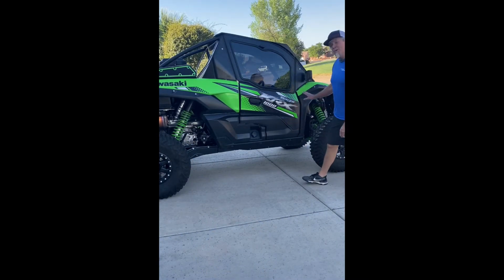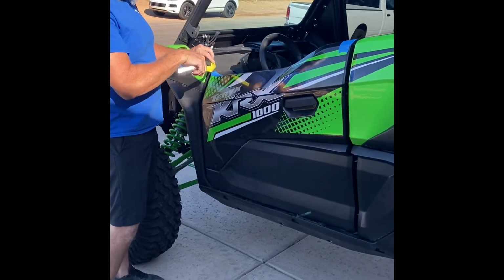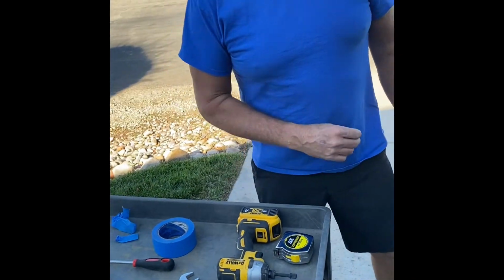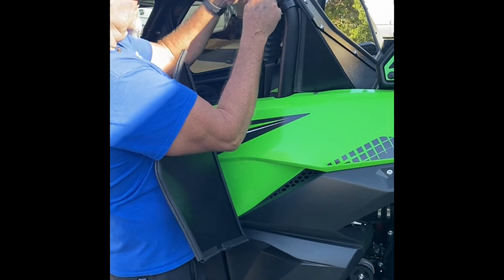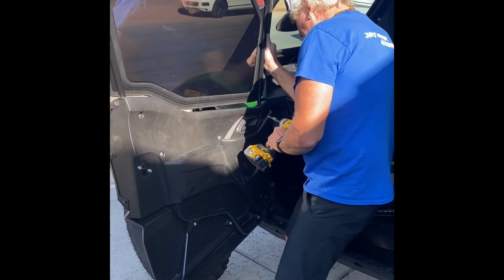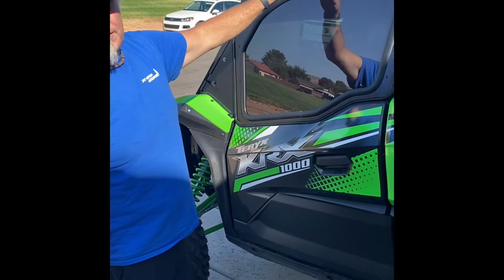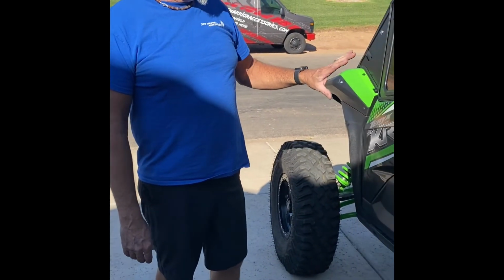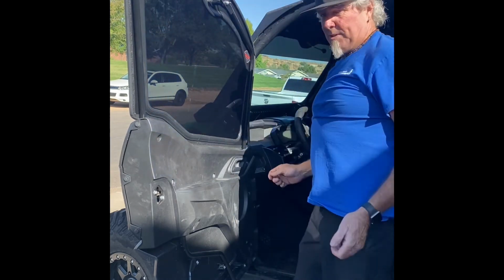KRX Vault Installation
Video gives a run down of how to install the upper door enclosures on a Kawasaki KRX